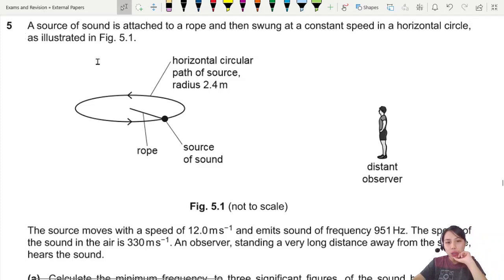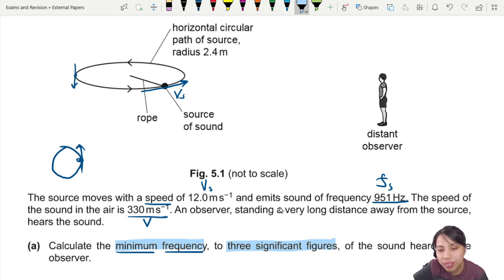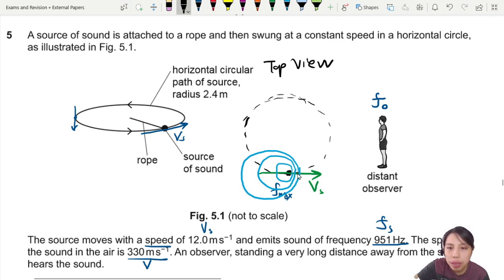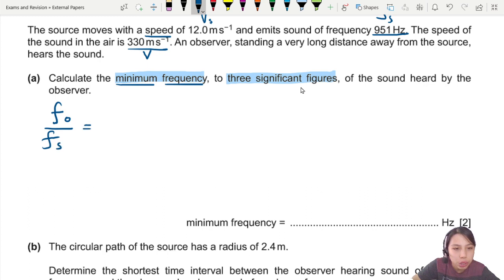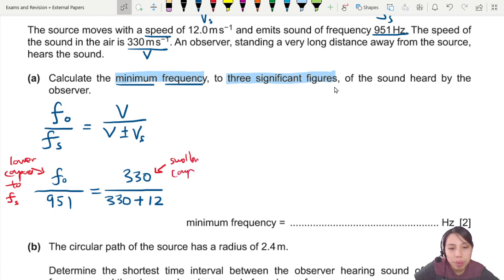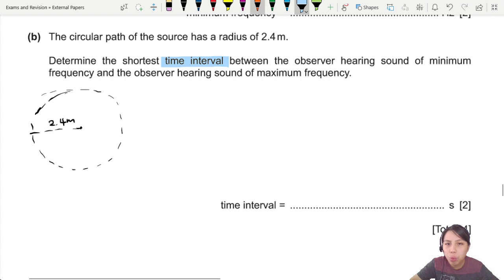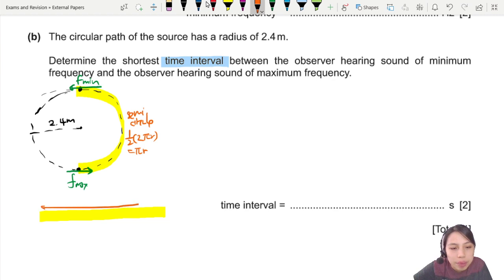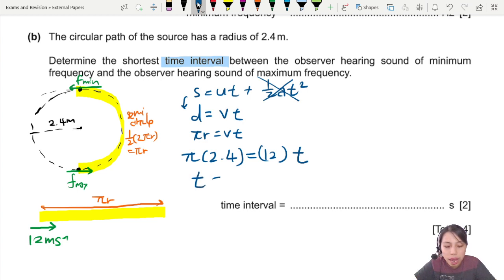FM21 P22 Q5 Circular Doppler Frequencies | Feb/March 2021 | Cambridge A Level 9702 Physics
9702/22/F/M/21: A source of sound is attached to a rope and then swung at a constant speed in a horizontal circle, as illustrated in Fig. 5.1. The source moves with a speed of 12.0 m s−1 and emits sound of frequency 951 Hz. The speed of the sound in the air is 330 m s−1. An observer, standing a very long distance away from the source, hears the sound.

(a) Calculate the minimum frequency, to three significant figures, of the sound heard by the observer.

(b) The circular path of the source has a radius of 2.4 m. Determine the shortest time interval between the observer hearing sound of minimum frequency and the observer hearing sound of maximum frequency.

9702_m21_qp22